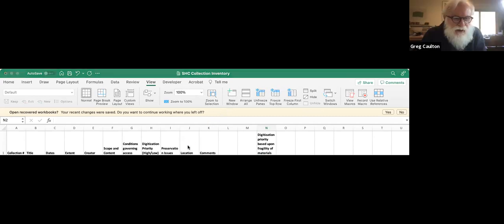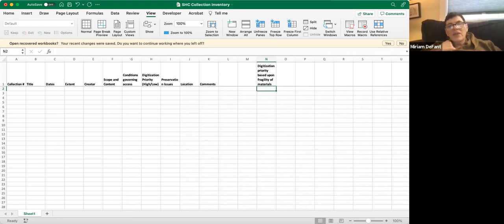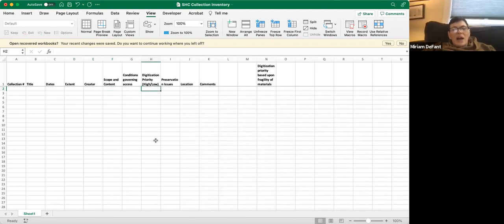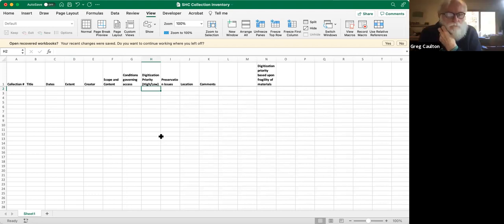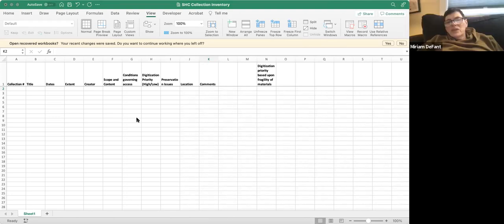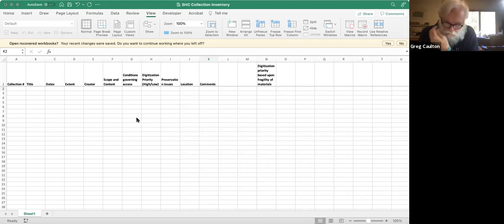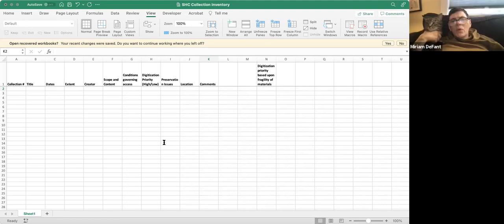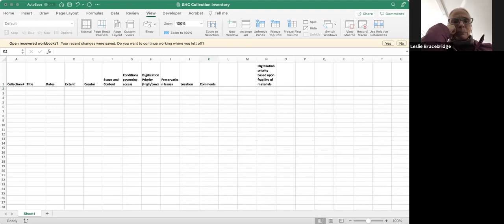Shutesbury Historical Commission 10/19/21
Meeting of the Shutesbury Historical Commission 10/19/21